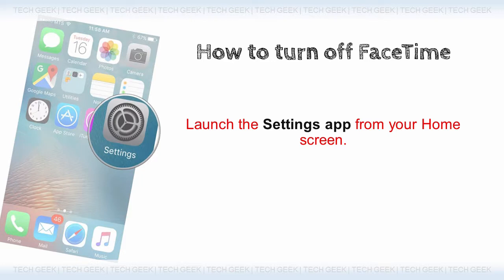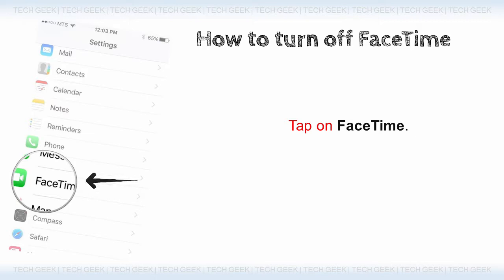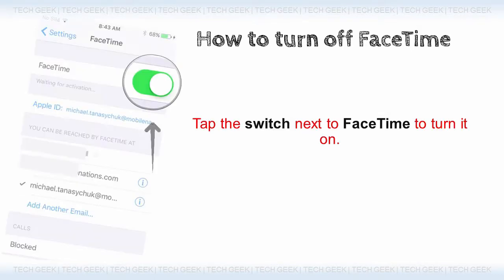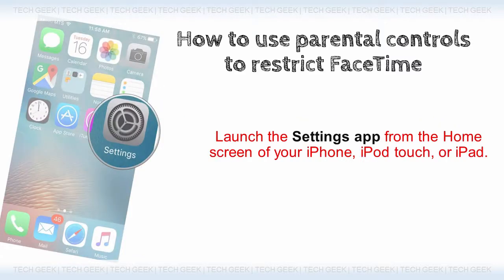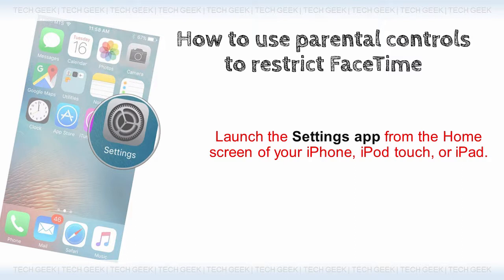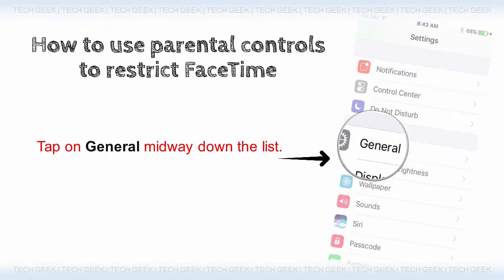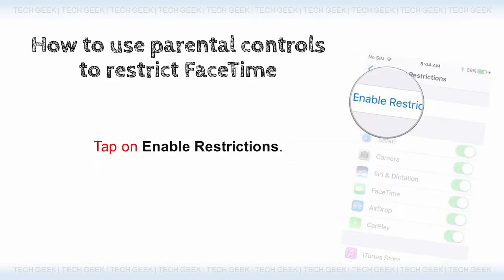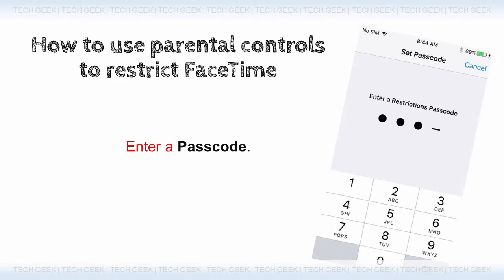How To Turn Off Face Time in iPhone X | Restrict Face Time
How To Turn Off Face Time in iPhone X
Face Time is automatically activated as part of the overall setup process you go through the first time you turn on a new iPhone, iPod touch, iPad, or Mac. If, for some reason, it isn't activated, or if you want to restrict access for your children, or even turn it off entirely, you can do that too.